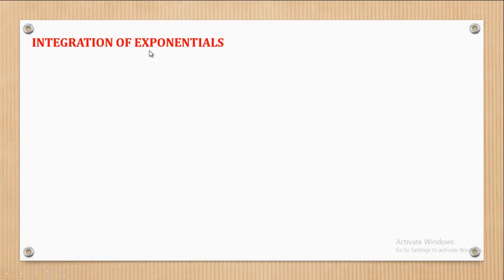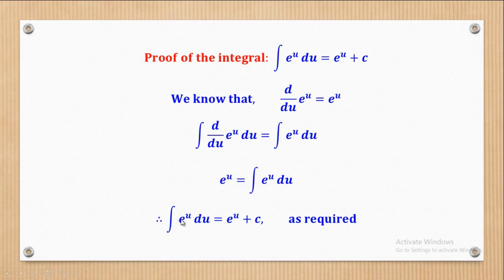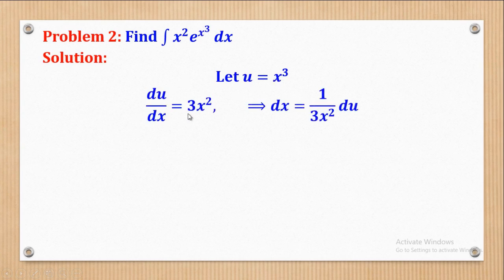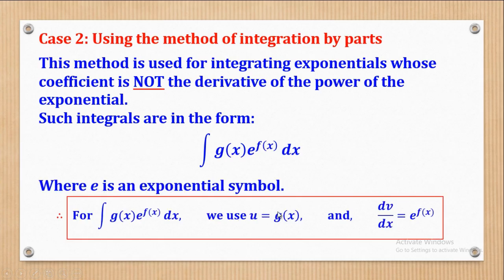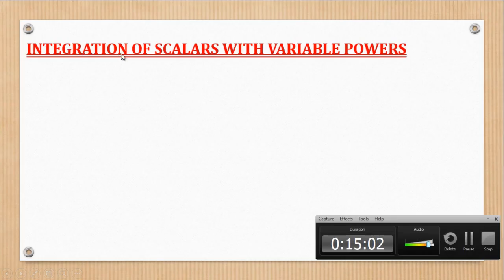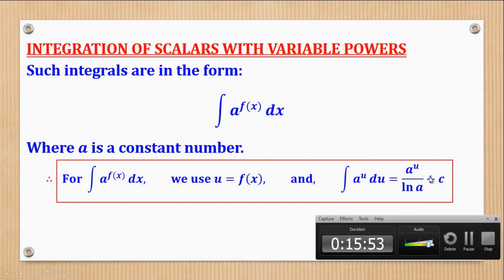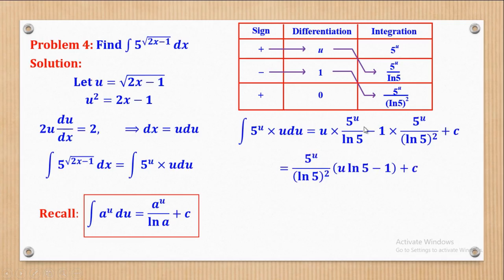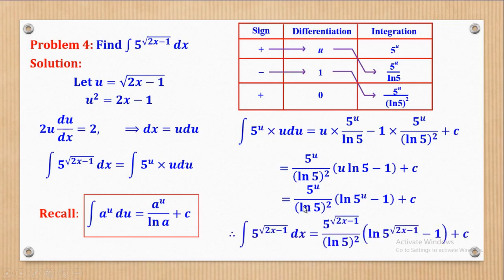7-INTEGRATION OF EXPONENTIALS AND FUNCTIONS WITH VARIABLE POWERS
In this video, I show you how to integrate of exponential functions and scalars with variable powers.
This is lesson 7 of 8 for the topic of further Integration. This topic is for A-level Principal Pure Math Paper 1.